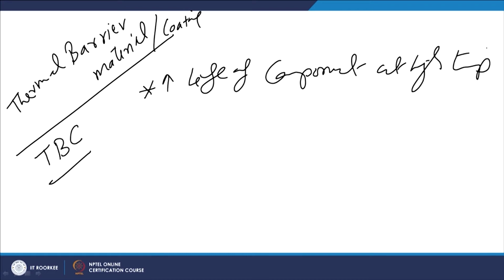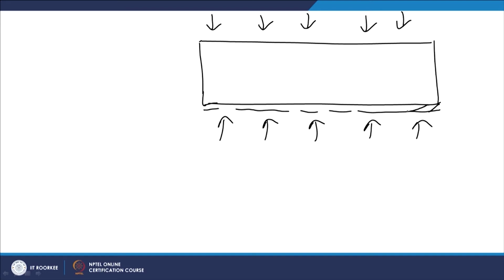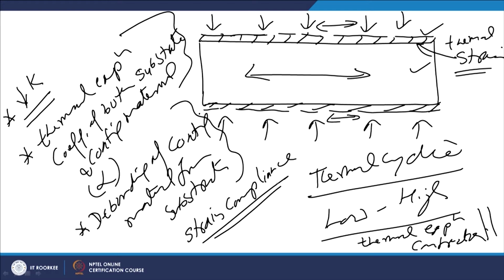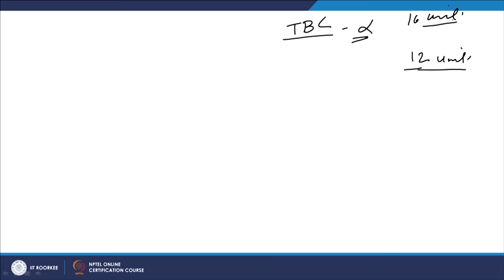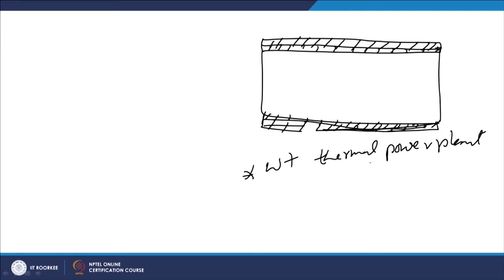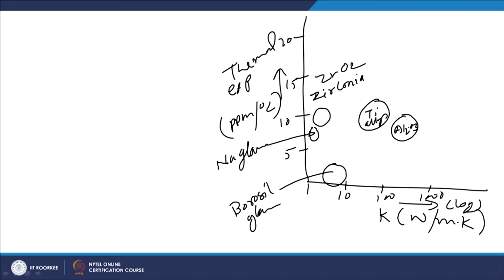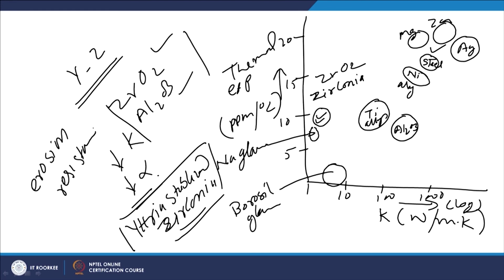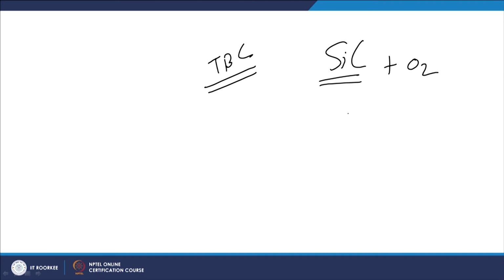Thermal barrier coatings